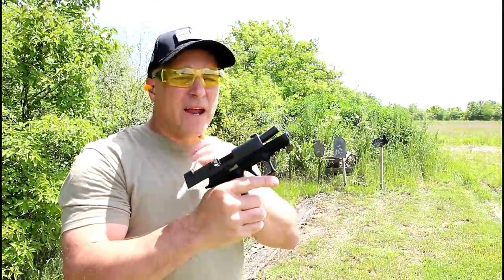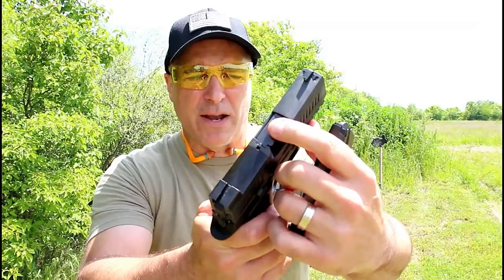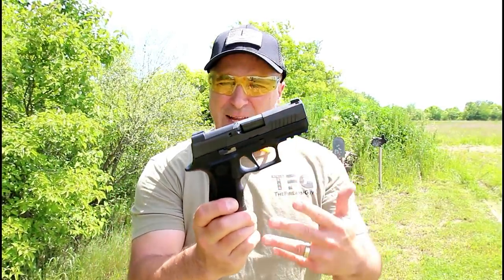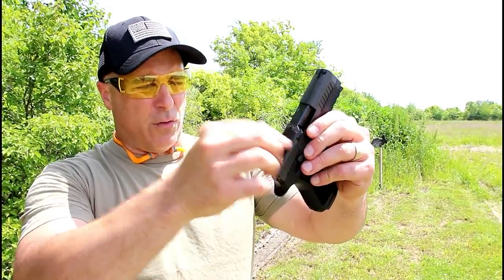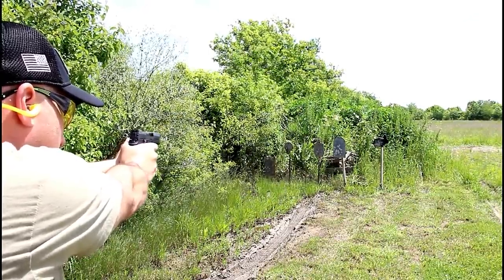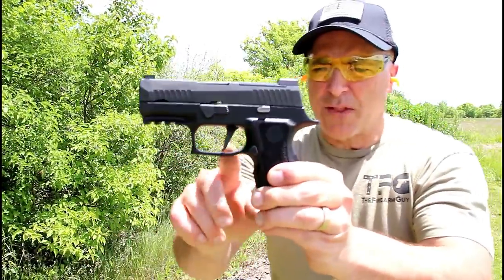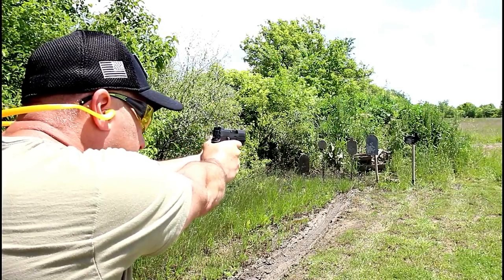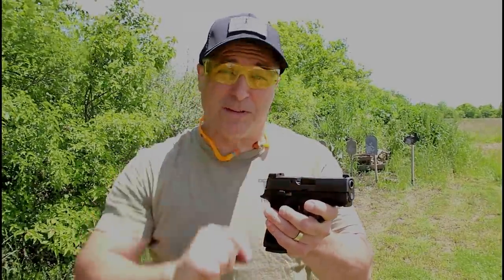Sig Sauer P320 XCompact - TheFireArmGuy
Here is the Sig Sauer P320 XCompact that has captured the attention of many people. It has a 3.6 inch barrel and carries 15 rounds. It comes standard with night sights and is optic ready. I enjoy the flat face trigger along with the full size grip.